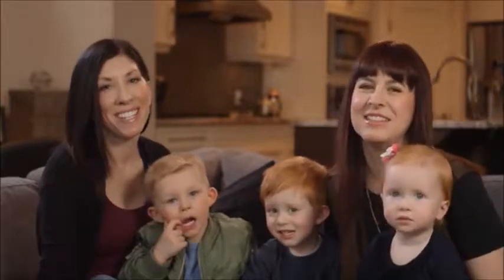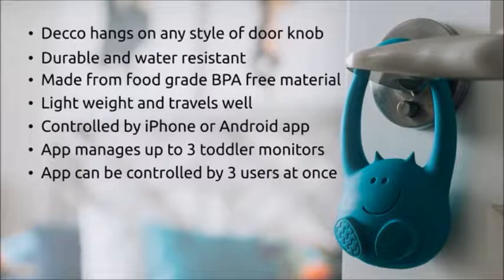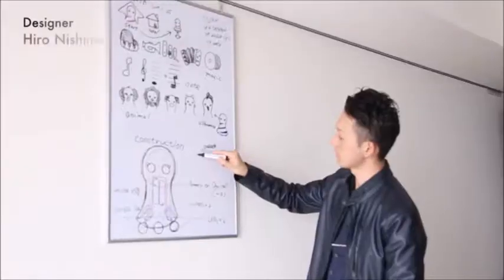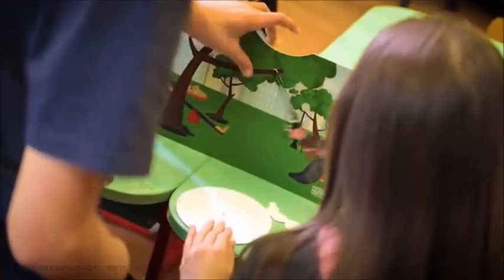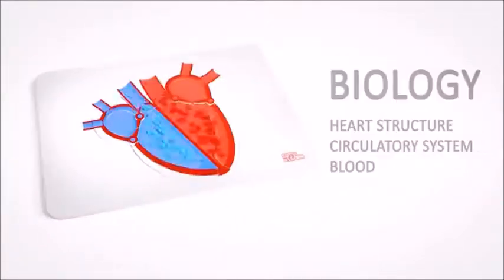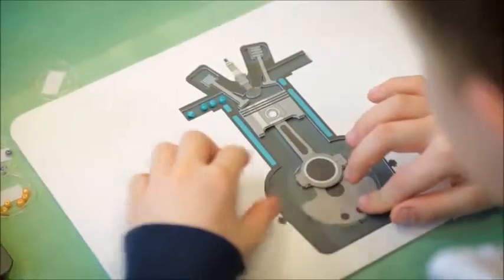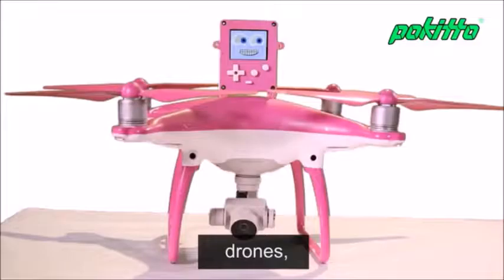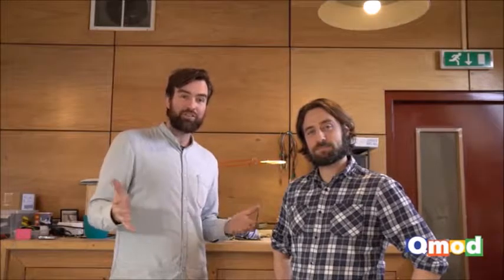Cool Technologies | #3 | Gadgets for children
#2 KUMIITA – Educational programming toy for 0 year olds on up |

#3 CUT N' LEARN - Stop Motion Kits for Science Animations |

#4 Pokitto - easy-to-learn and program Gaming Gadget! |